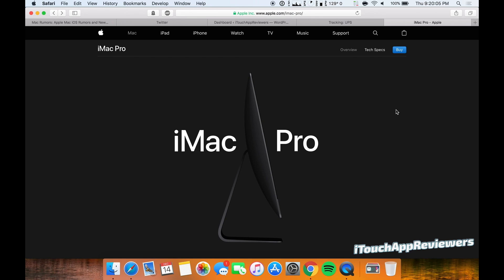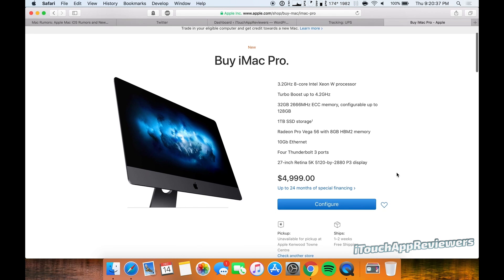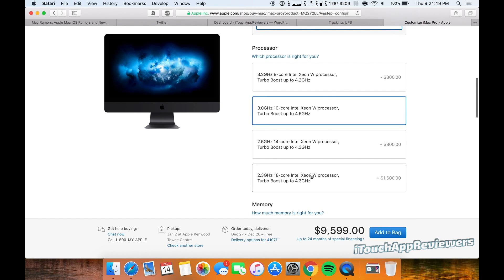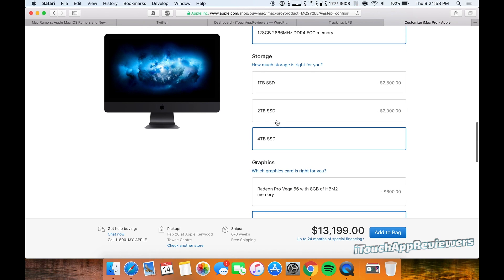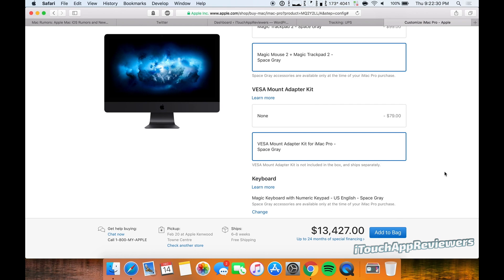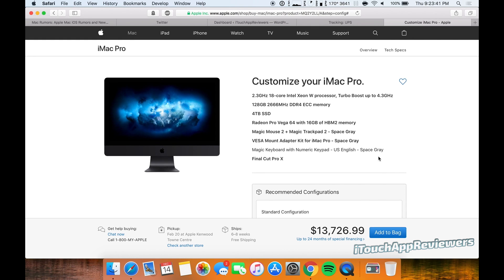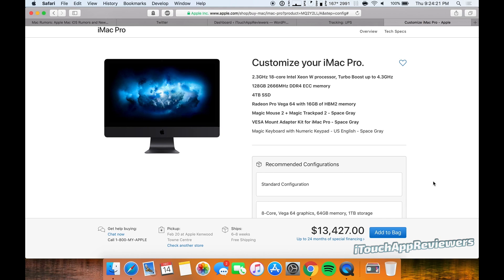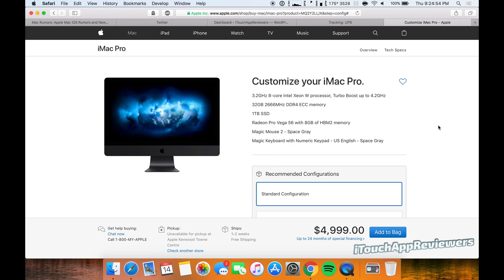Maxing Out The iMac Pro // ALL SPECS // How Much Does It Cost?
I thought it would be fun to spec out the iMac Pro on Apple’s website to see how much money we could make it cost. Turns out, it can be VERY expensive.